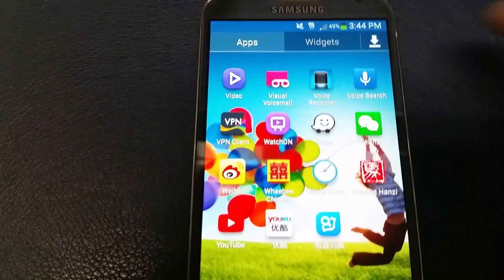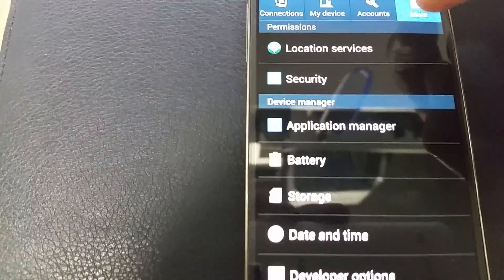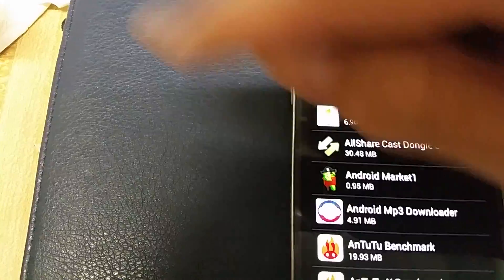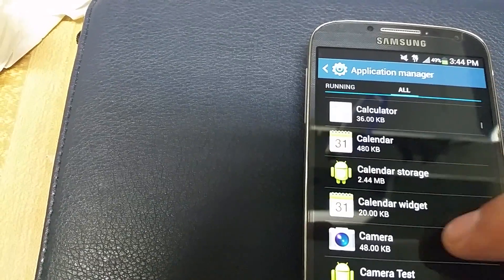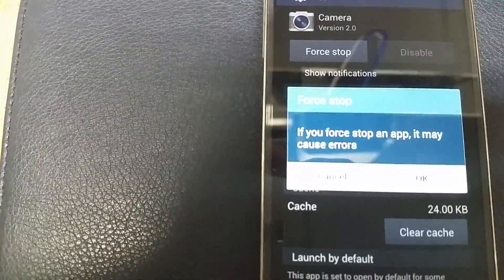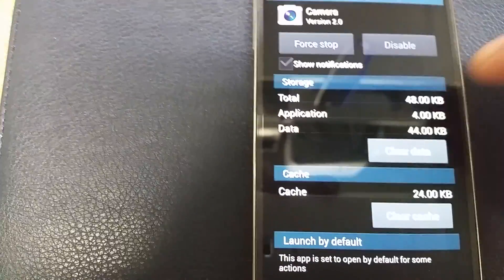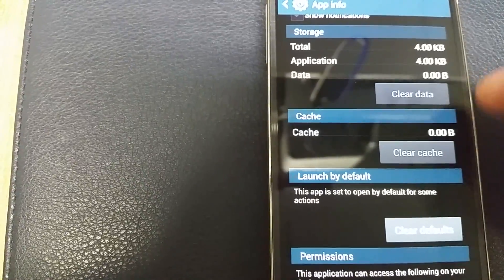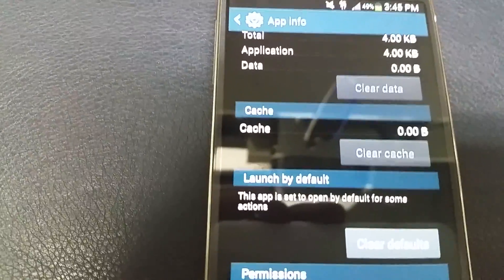Galaxy S3/S4/S5 & Note 2,3,4: Fix Warning: Camera Failed Error Message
If you are getting a "warning: camera failed" error message then you should try to force stop and clear the cache and data in the cameras settings. Also your culprit could be from an app such as "GoFlashLight". Read below.

-then top right click on "More"
- click "application manager"
-swipe left two times, and under RUN
- scroll down and click on camera
-then click on "force stop" Ok warning
- then clear the data and cache

And one more note. The reason you could be having this issue is because of a particular app that you downloaded. For example if you downloaded GoFlashLight then uninstall it. If you started having these camera issues after downloading an app, start uninstalling each of these one by one

. Any subs are appreciated. Thanks.